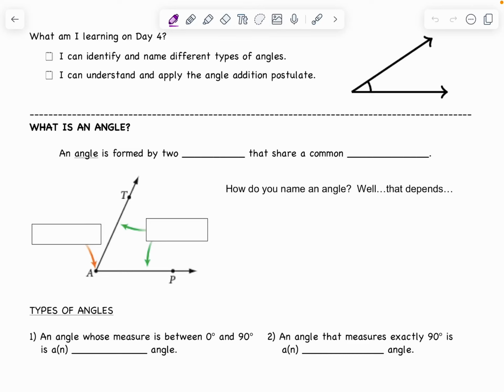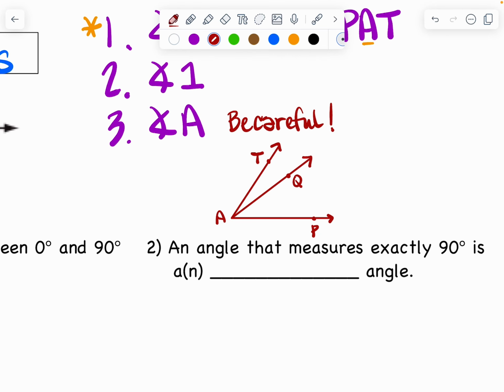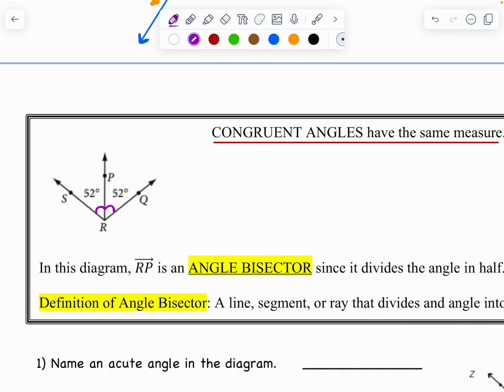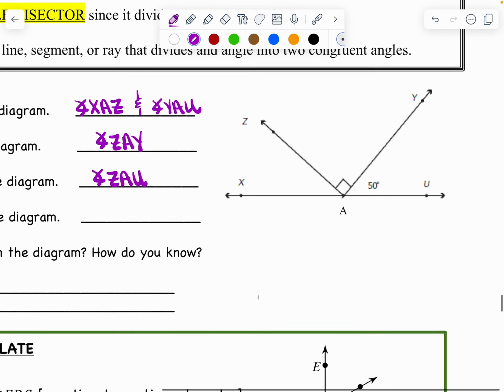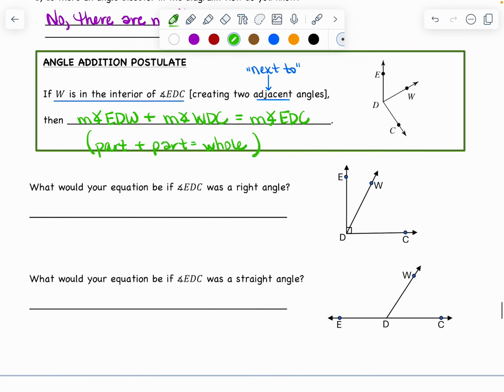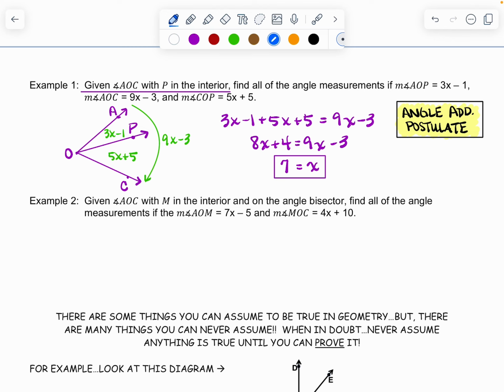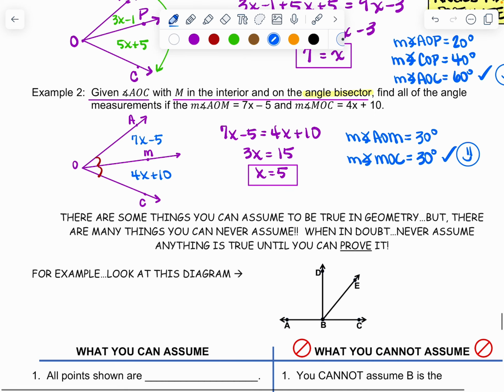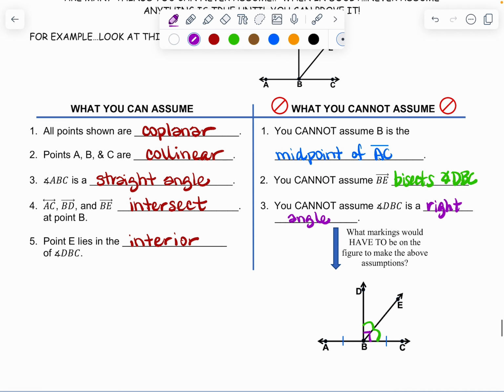Honors Geom U1D4 Intro to Angles